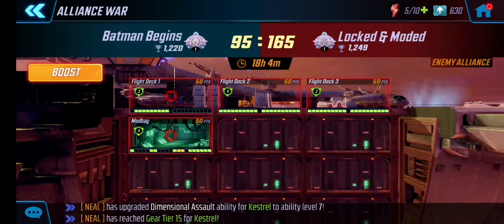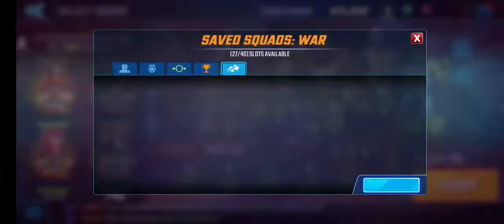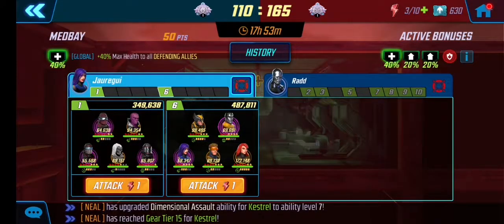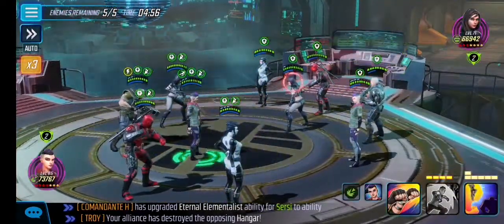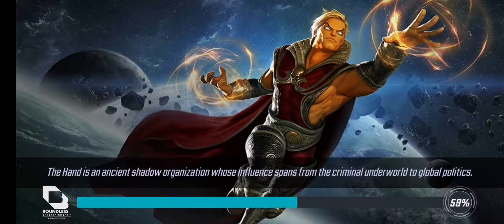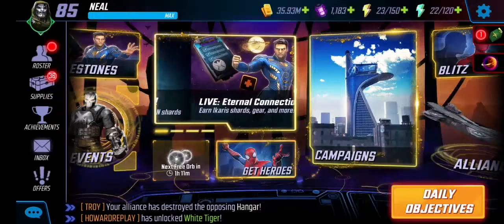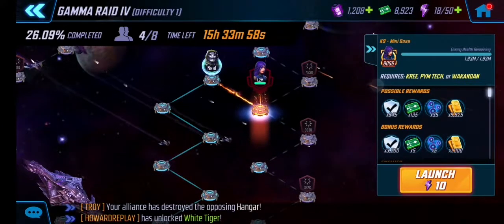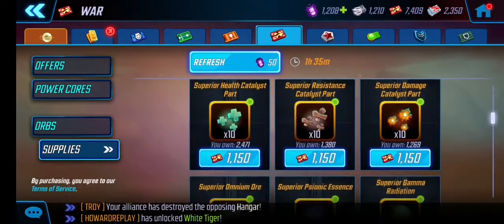Alliance War counters. Raids. Marvel Strike Force.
Alliance War counters. Grow the right teams for defense attack.

Do you even Raids bro.

Marvel Strike Force.